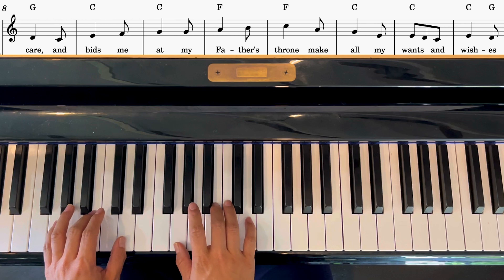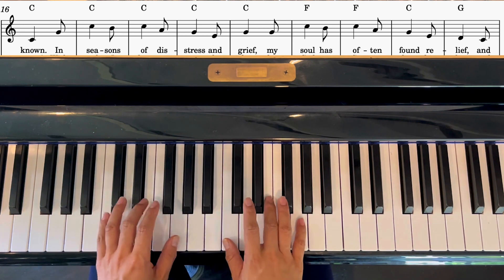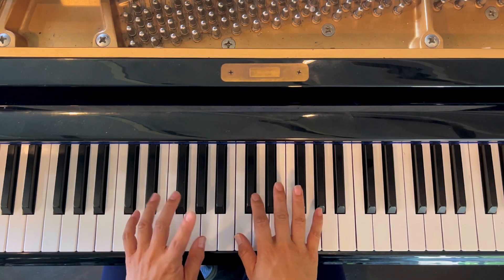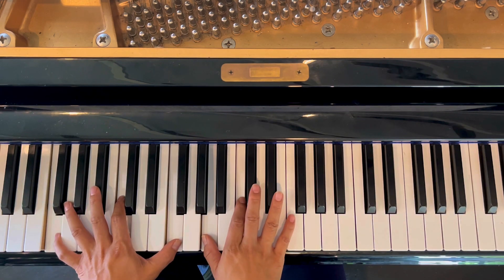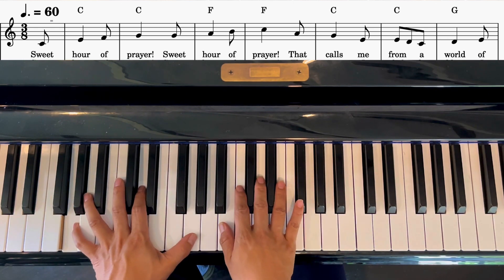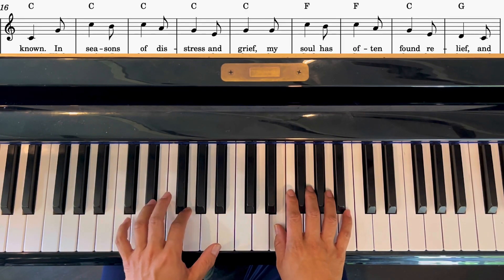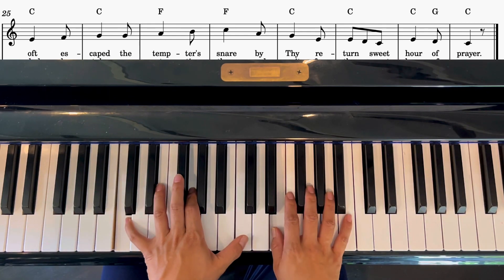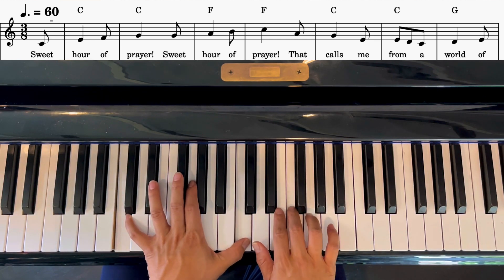Sweet Hour of Prayer (3 ways to play, piano tutorials for beginners)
Hello, I’m Tiffany Mai. I’m a Charlotte Mason educator and family hymn sing enthusiast. I also share videos of easy ukulele and piano hymns. I live in the DC suburbs with my husband, our two children, sixteen quails, backyard vegetable garden, and front yard fruit trees.

Make a beautiful noise to the Lord. Begin wherever you are.